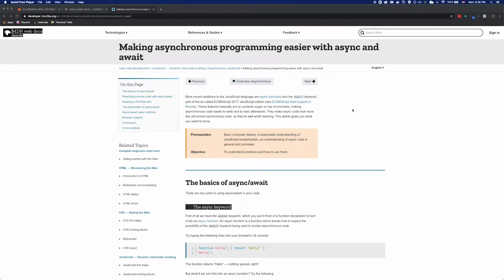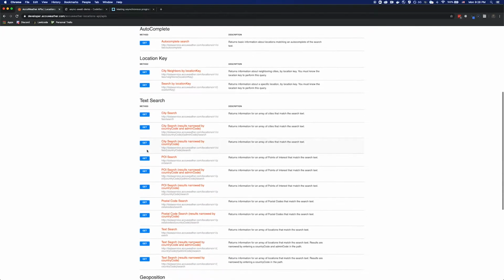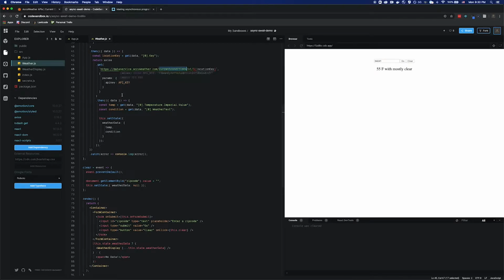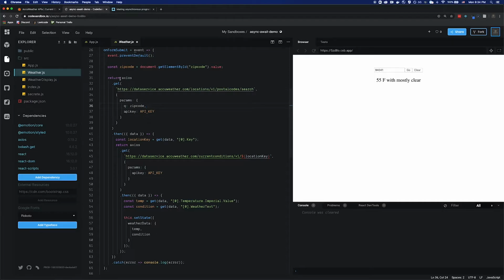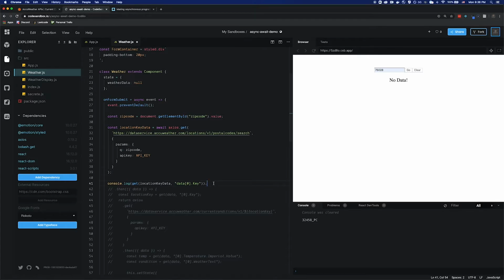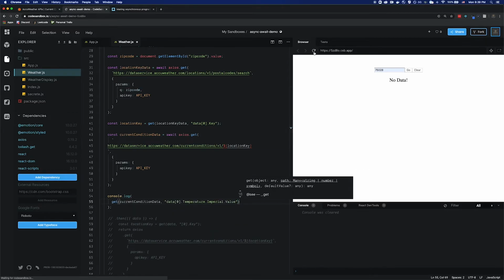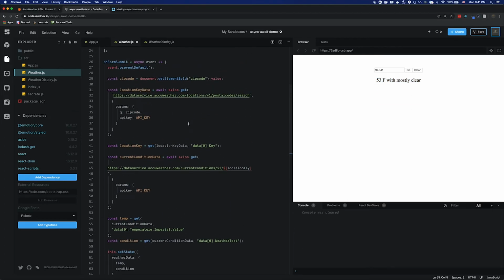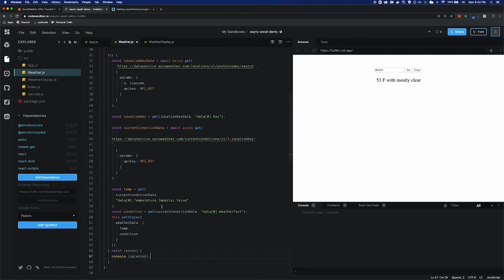ASYNC & AWAIT - ES6 JAVASCRIPT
In this video, we will go over what async and await keywords are in ES6 and why it's good to use instead of using promise chains. Writing asynchronous code using promise chains can be hard to comprehend. Using async and await keywords, we can write asynchronous code in synchronous fashion that is easy read and understand!

To get your own AccuWeather API Key:
1.
2. Go to My App tab
3. Create an app
4. Grab API Key in Keys tab
5. Paste it into secret.js file